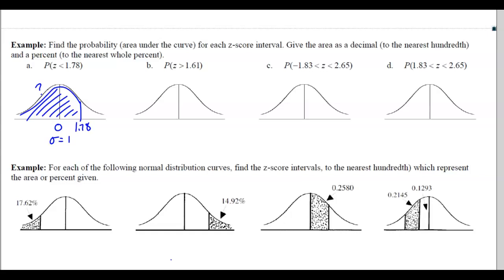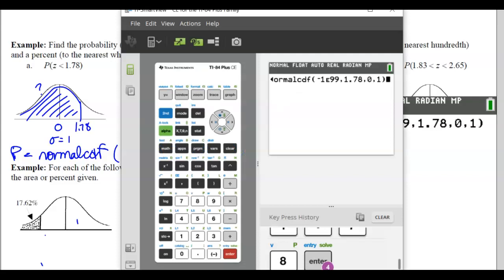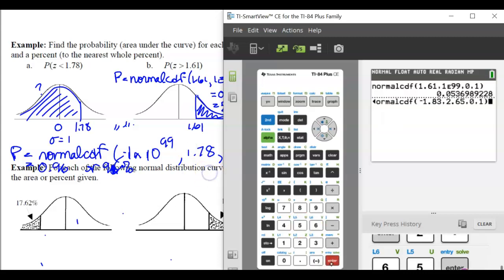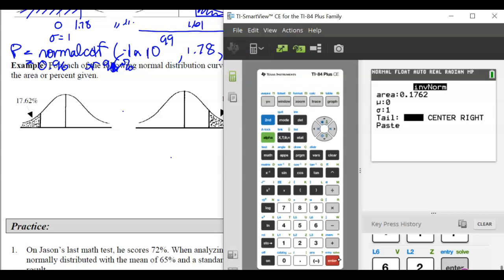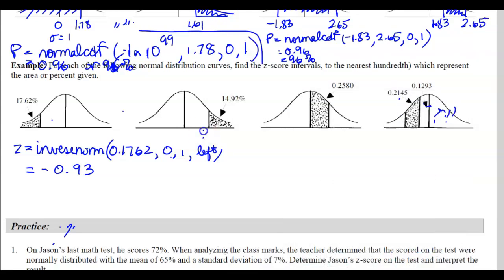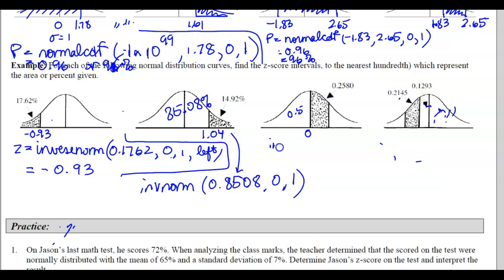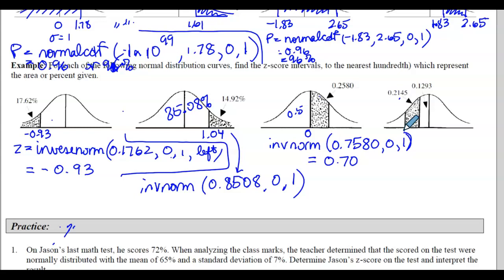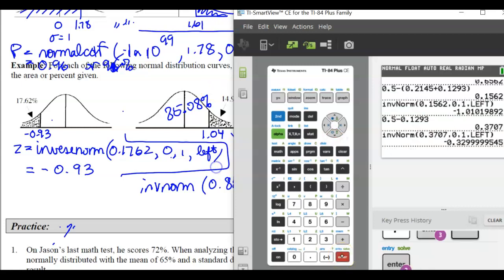8. Z-scores and Normal Distribution Part 2